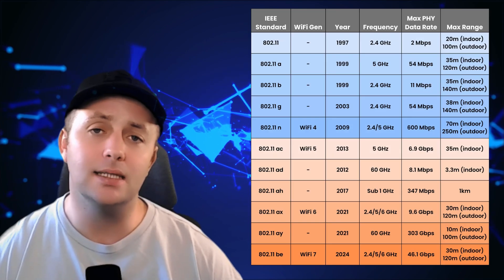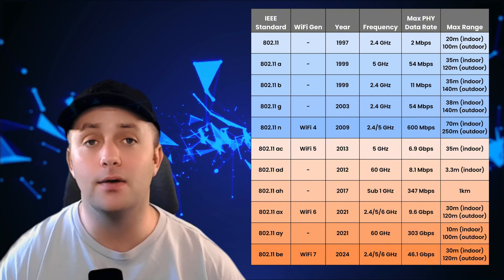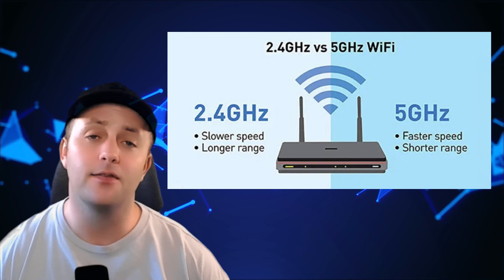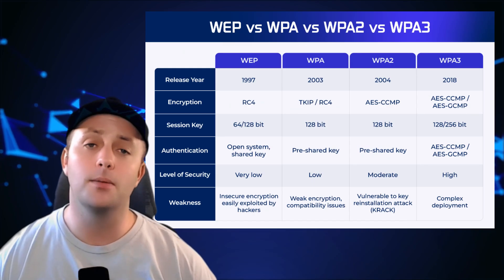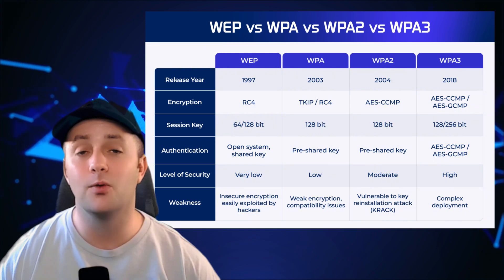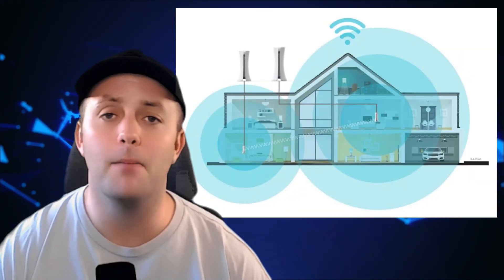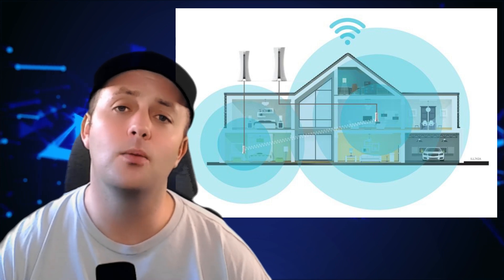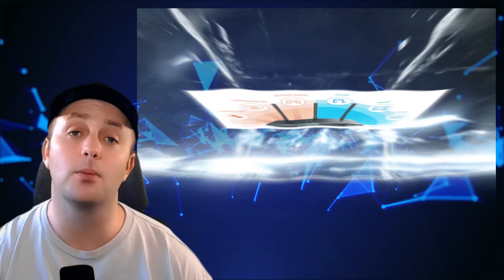The Surprising Truth About Wi-Fi Nobody Tells You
In this video, we’re breaking down wireless networking, focusing on Wi-Fi—how it works, what makes it tick, and how you can optimize your wireless network for better performance. We’ll cover the key components of Wi-Fi, including frequency bands (2.4 GHz and 5 GHz), SSID configuration, and the importance of Wi-Fi security with WPA3. You’ll also learn how to improve your Wi-Fi signal, eliminate dead zones with mesh Wi-Fi, and prioritize traffic using Quality of Service (QoS).

In this video, you’ll learn:

How Wi-Fi works and the different standards (Wi-Fi 5, Wi-Fi 6)
The difference between 2.4 GHz and 5 GHz frequency bands
How to optimize your Wi-Fi network for better performance
The importance of Wi-Fi security and WPA3 encryption